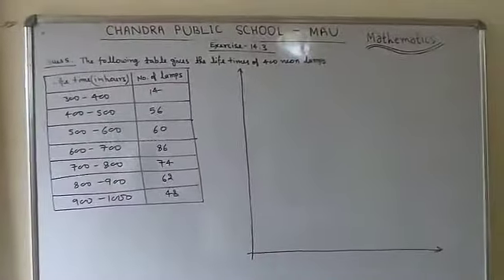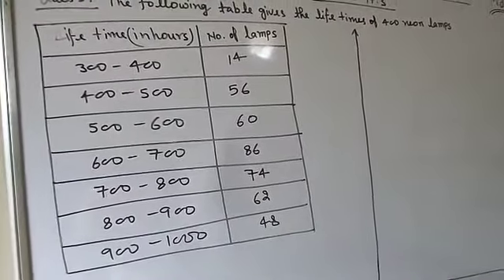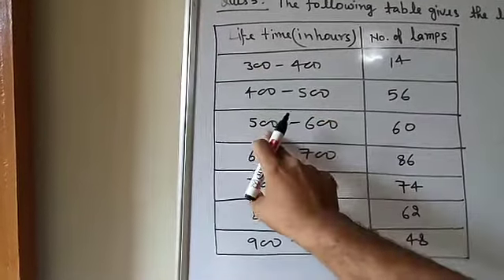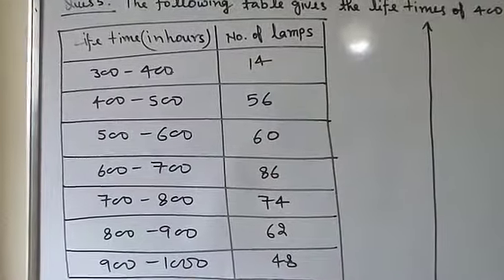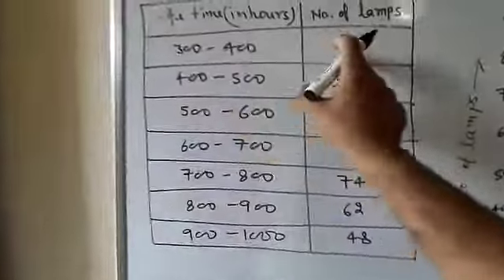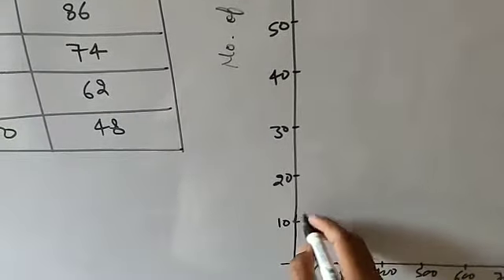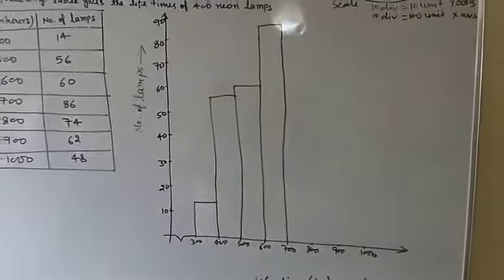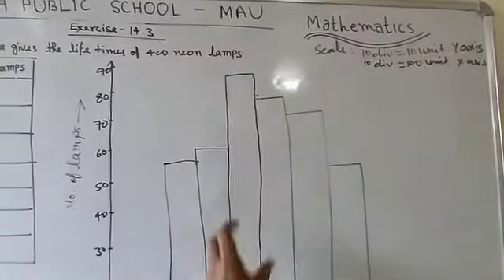Class-9 Mathematics: Exercise-14.3(Part-4)